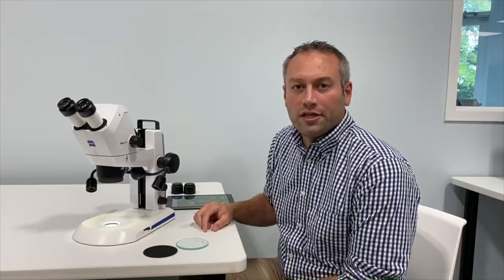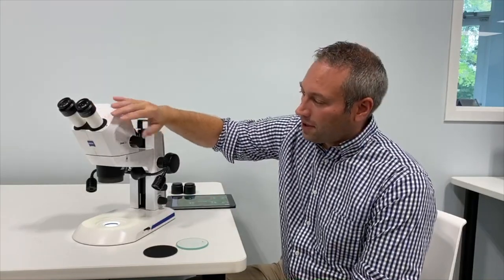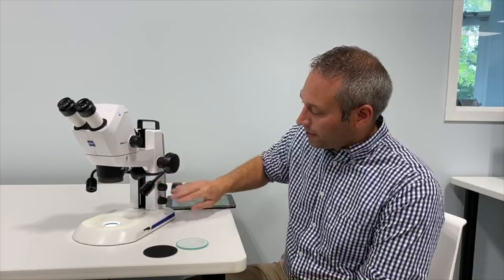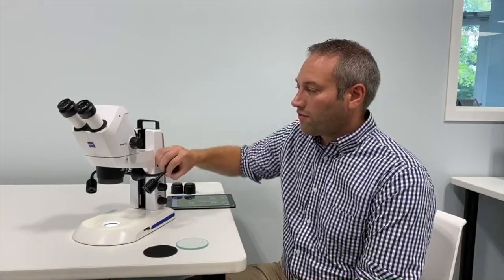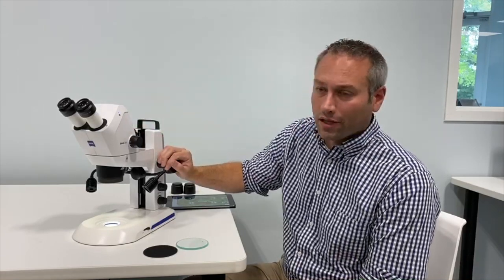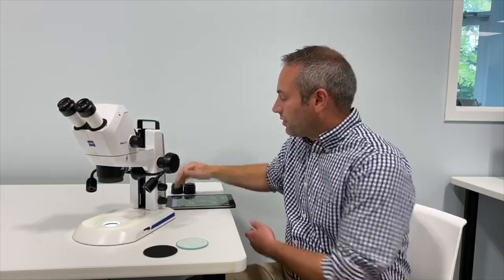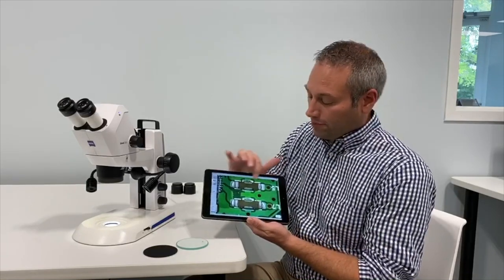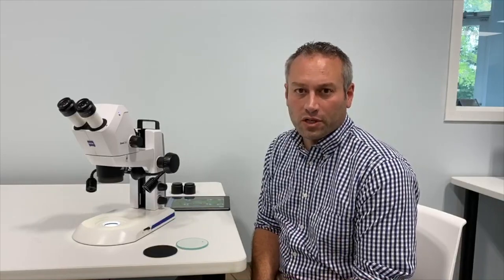Stemi 305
Zeiss Stemi 305